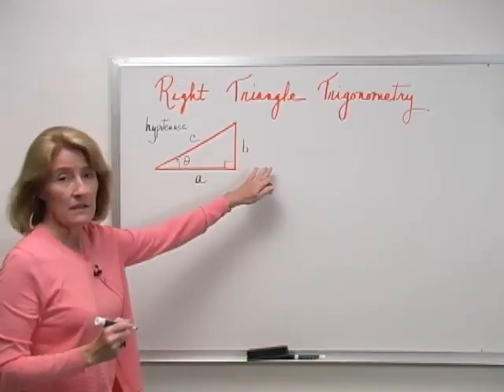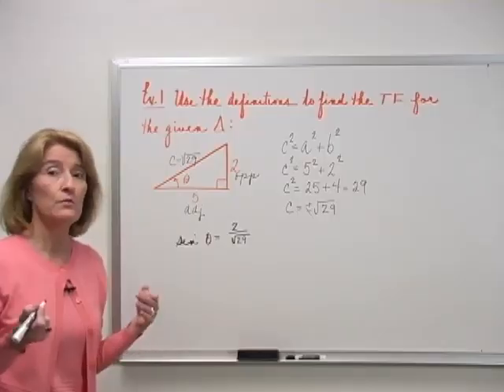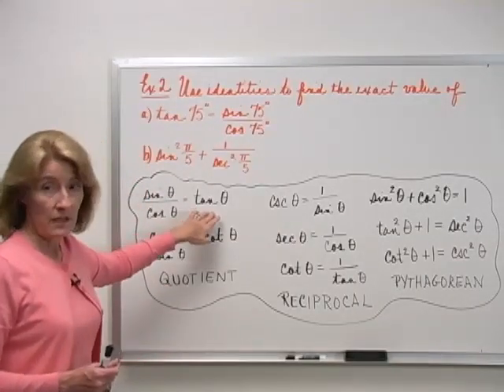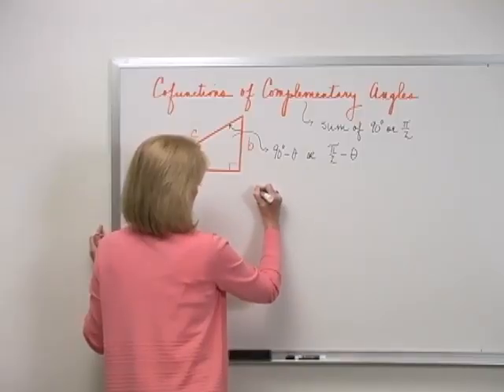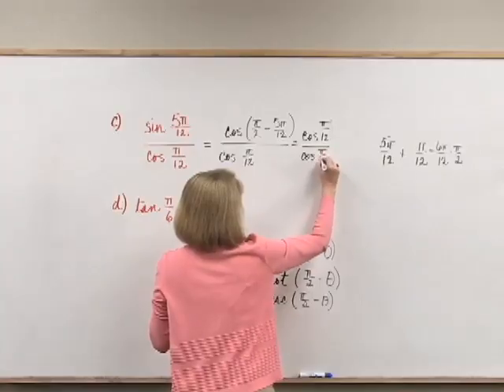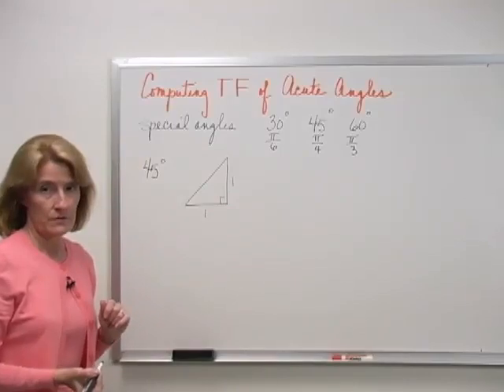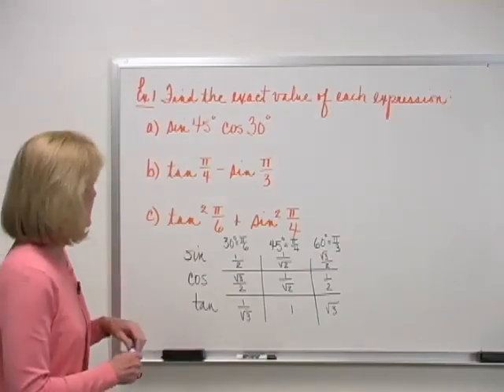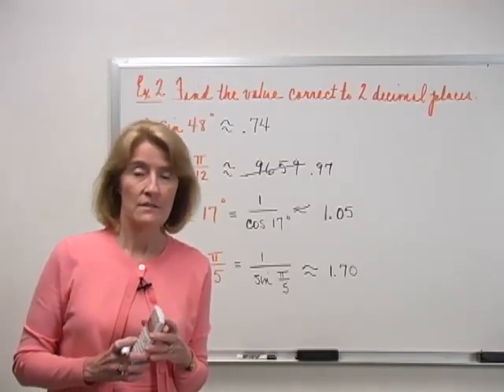6 4 right triangle trig